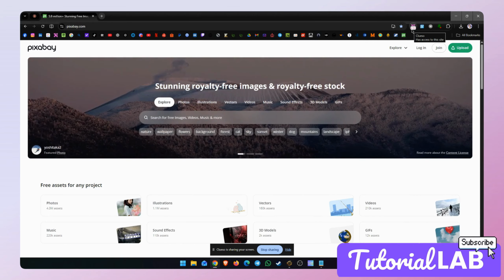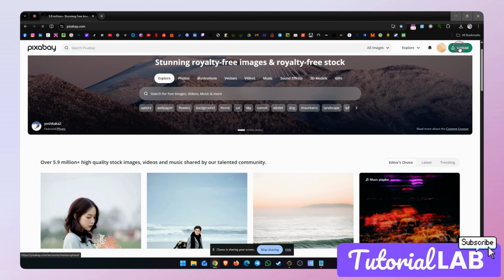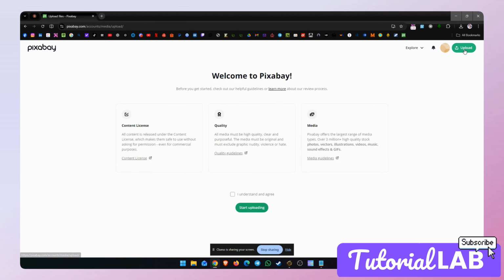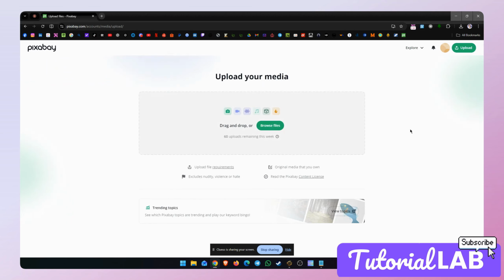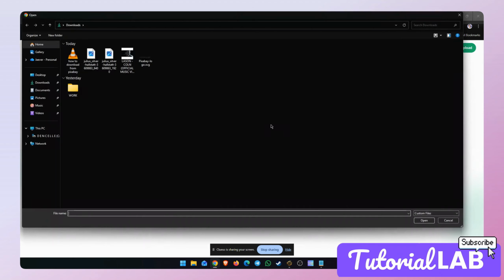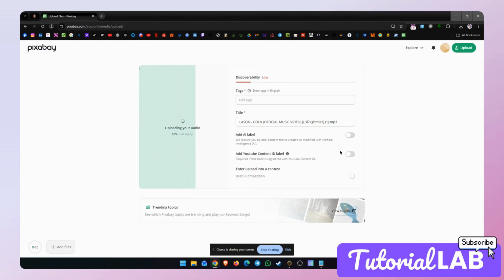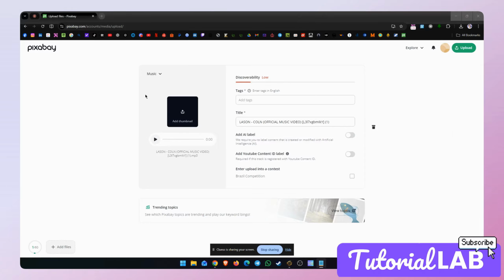How To Upload Music To Pixabay (Step By Step)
How To Upload Music To Pixabay

Hello everyone! If you’re ready to share your audio creations with a global audience, this guide on How To Upload Music To Pixabay will walk you through the entire process step by step. Whether you’re new to "pixabay" or already exploring "pixabay music", this tutorial will help you understand how to submit your tracks correctly and get them approved.

In this beginner-friendly walkthrough, you’ll learn how to create a contributor account on "pixabay", prepare your audio files, and follow the proper "upload pixabay" submission process. I’ll also explain the requirements for "pixabay music", including formatting, licensing guidelines, and metadata tips to improve visibility and approval chances.

By the end of this guide, you’ll clearly understand how to upload, optimize, and publish your tracks on "pixabay music" confidently. Follow along carefully and start sharing your music on Pixabay the right way today.